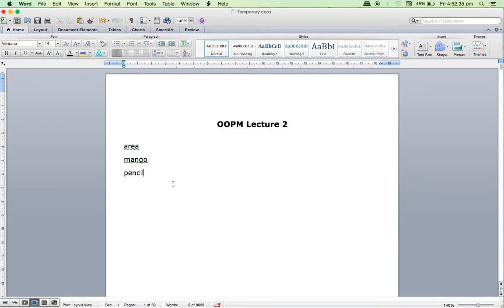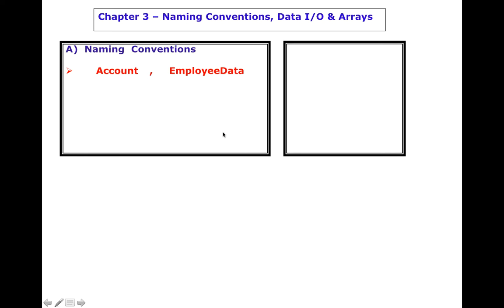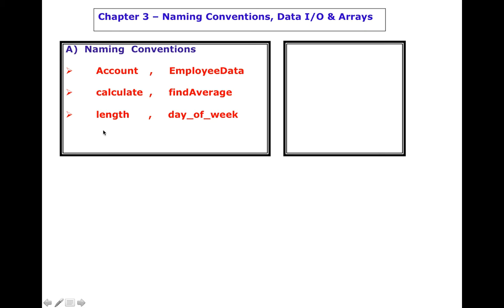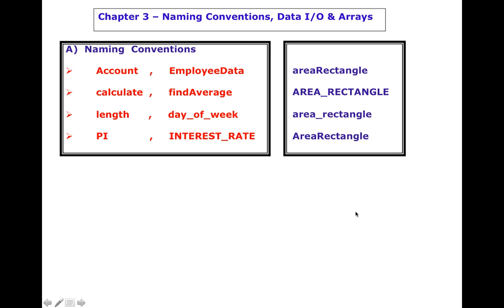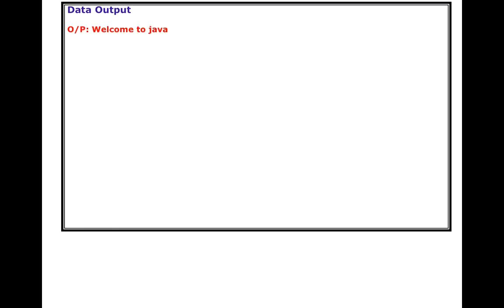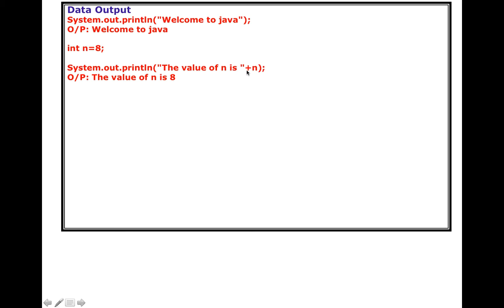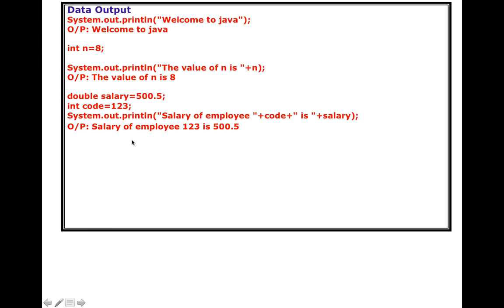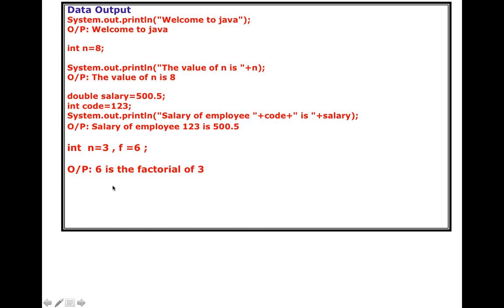Java Lecture 2 Part 7